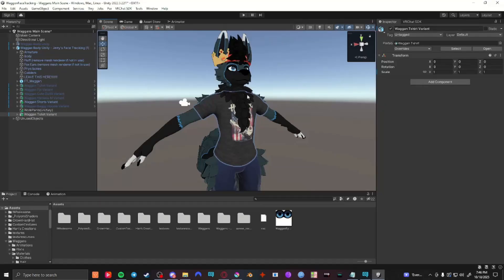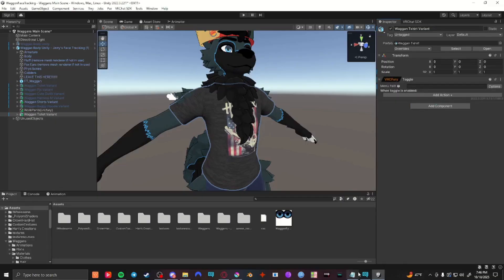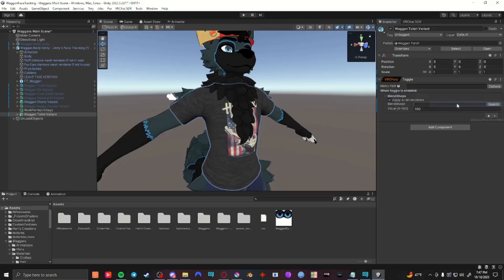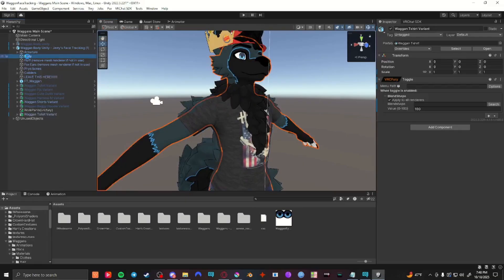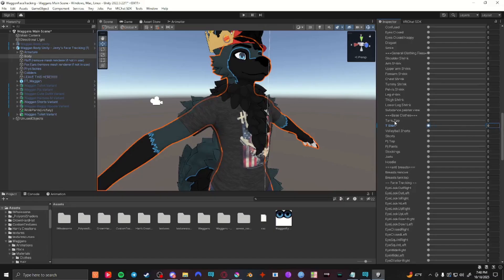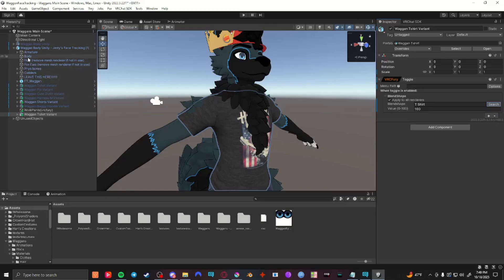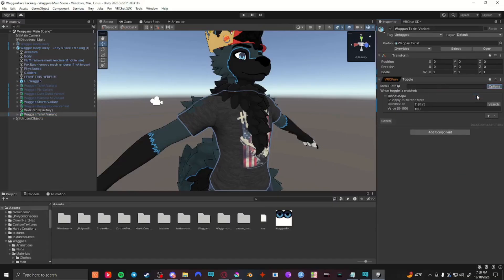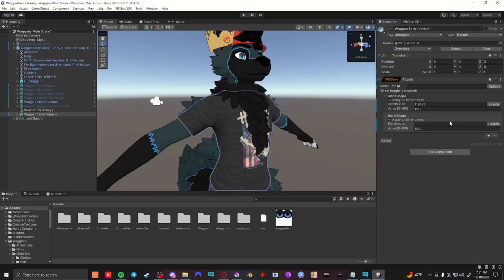How to Create VRCFury Blendshape Toggles Tutorial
How to create blendshape toggles for your vrchat avatar using VRC Fury.